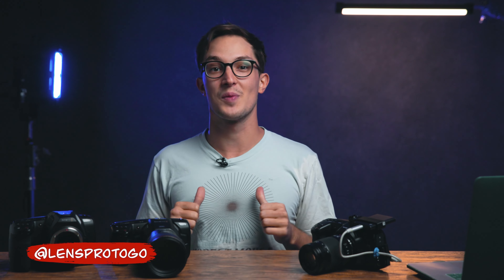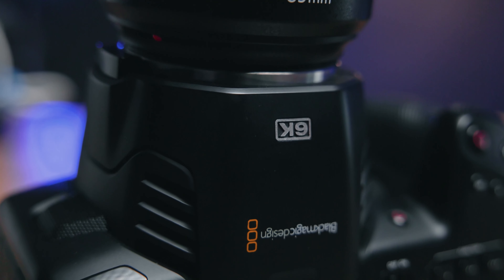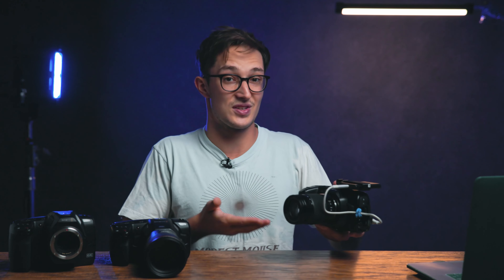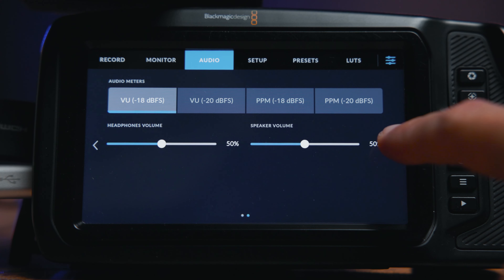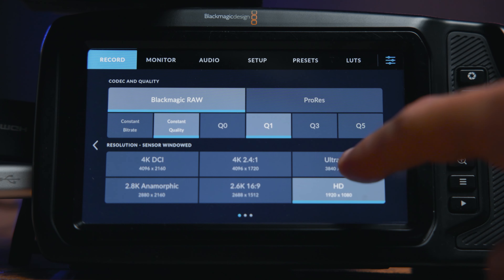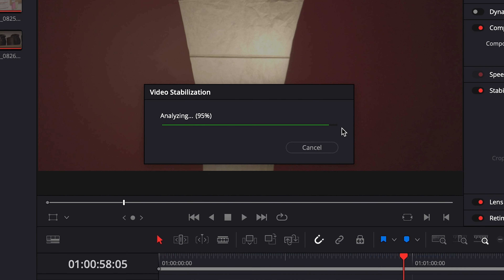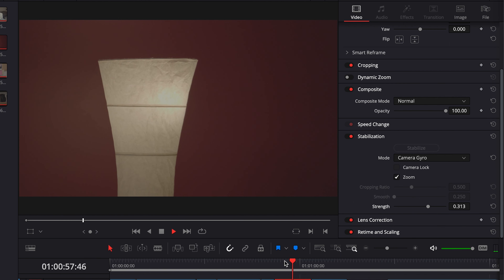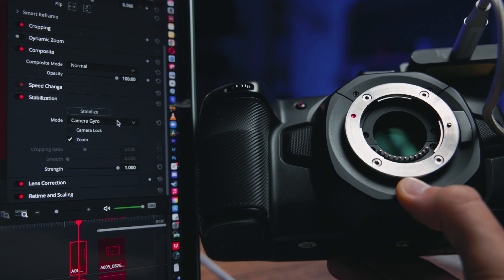They Had Stabilization THIS WHOLE TIME... (BMD 4K/6K Gyro Stabilization)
There's something special hidden within all of us that's just waiting to be discovered... and for the Blackmagic Design Pocket Cinema cameras, that something special is Gyroscopic Stabilization via RAW video metadata! With Blackmagic's recent 7.9.1 Camera Update and Davinci Resolve 18, BMD 4K/6K Pocket Camera users are now allowed this feature that has been in the works for years!

1:40 ► Hidden Gyroscope!
2:42 ► Necessary Updates
3:22 ► Prerequisites
5:19 ► DaVinci Resolve
7:07 ► Stabilization Test
8:22 ► Final Thoughts